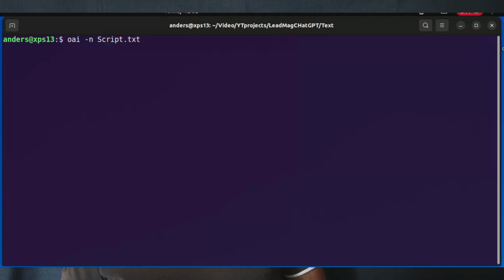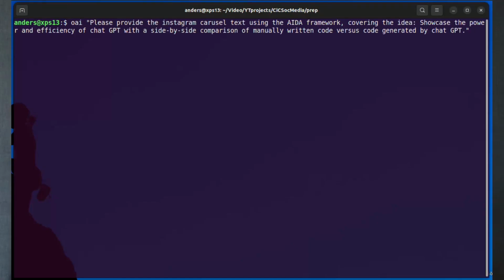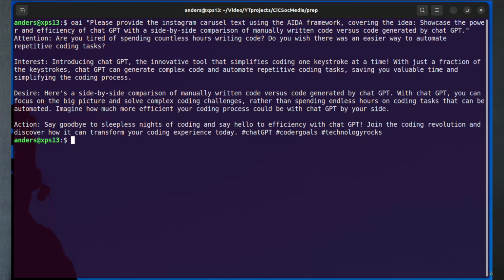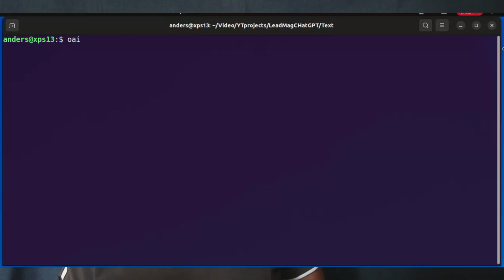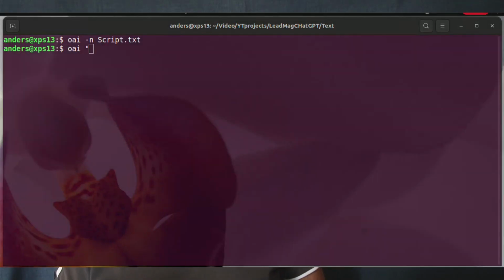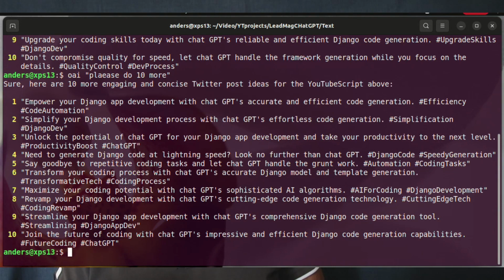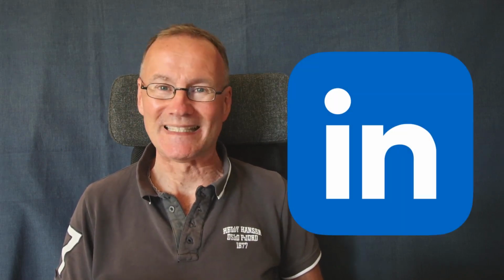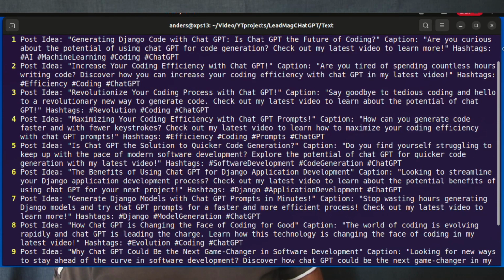How I repurpose content for 4 social media platforms in 6 minutes with ChatGPT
This is how I use ChatGPT or OAI in terminal, when it comes to creating content for Social Media. Lets look at what and how I use it, in all stages of the creation flow.

In the next video I will go into how I utilize OAI for creation of business ideas and business plans,  for an upcoming SAAS.

00:00 The breaze
00:14 Instagram Posts
01:25 Instagram Reels
02:08 Instagram Stories
02:38 Tweets
03:12 Threads
03:51 LinkedIn Posts
04:26 My Prompts
05:08 The Process
05:43 What is next

Useful links:
Code